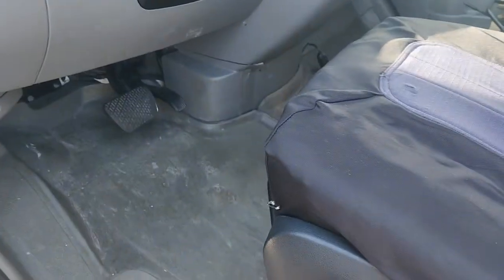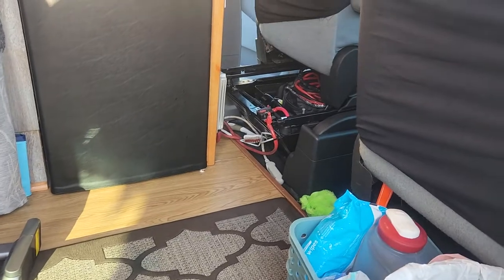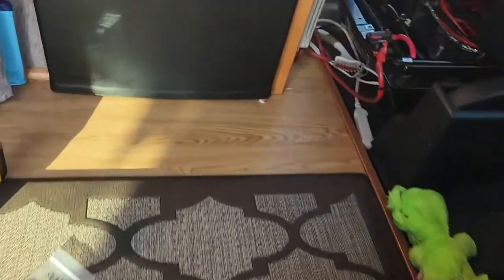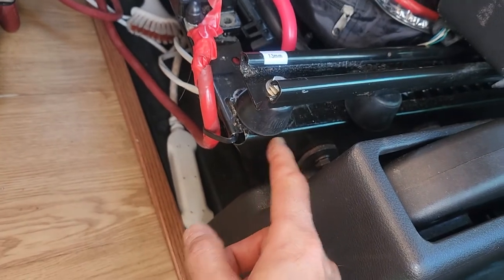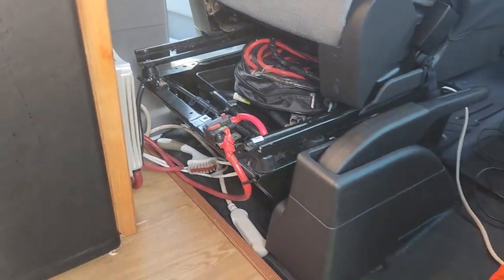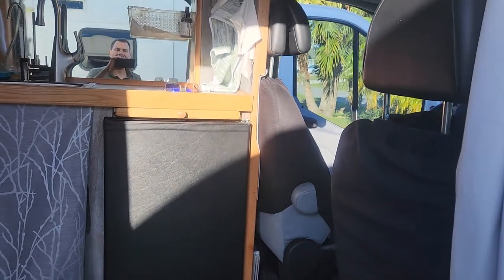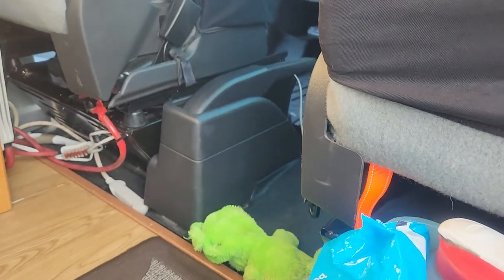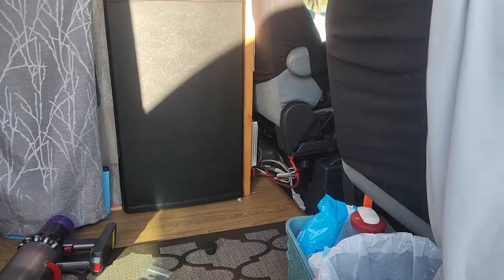How to increase DRIVER LEG ROOM in Ford Transit van (and other vehicles).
Similar technique can be used with many other vehicles. The hole locations will differ and might not line up as well, some may not have enough access.